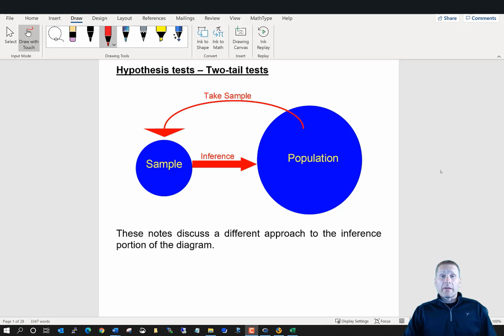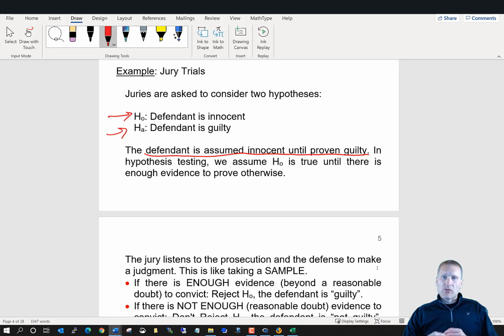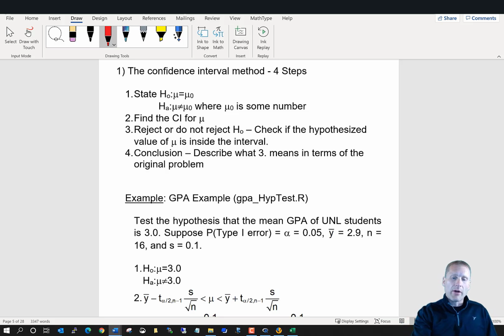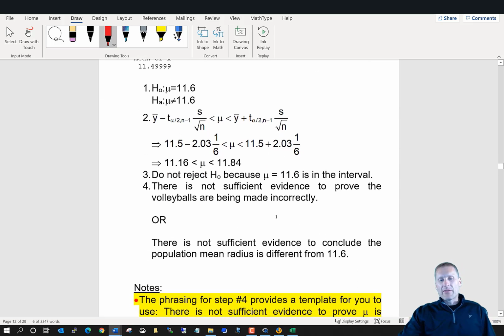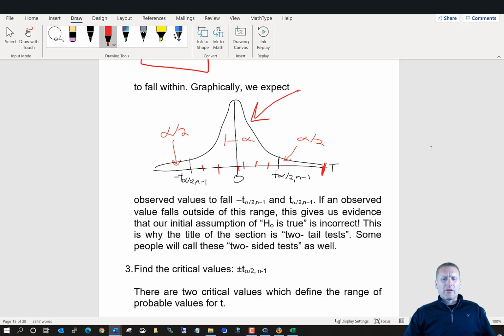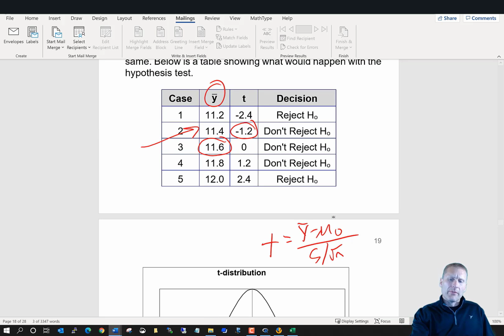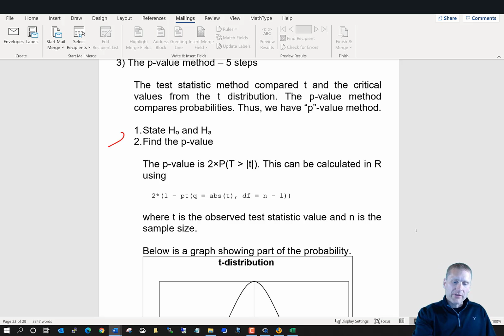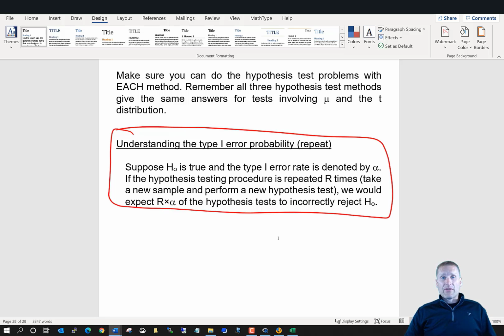Introduction to Mathematical Statistics: Hypothesis tests (two-sided)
for the course notes. This section discusses hypothesis tests.